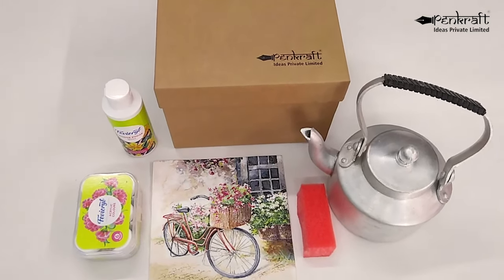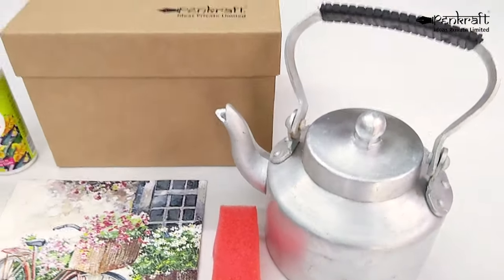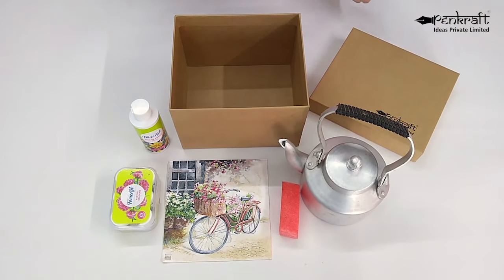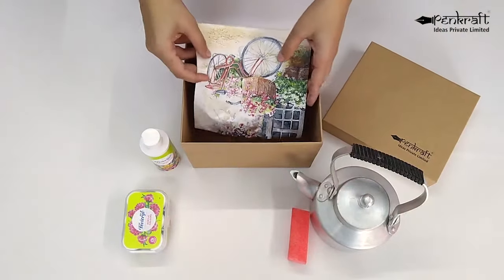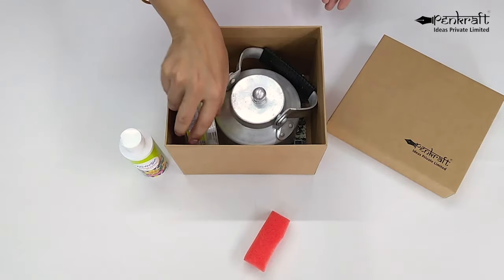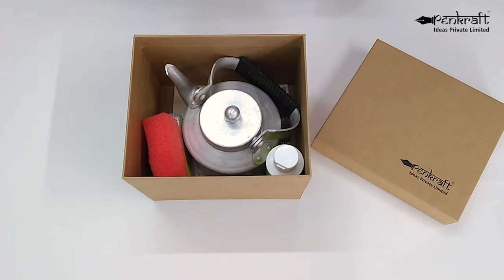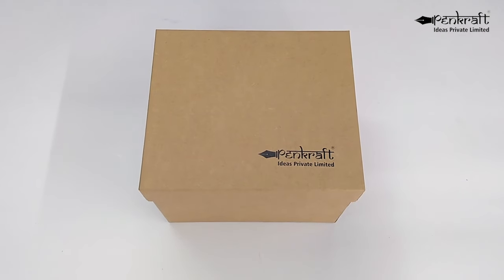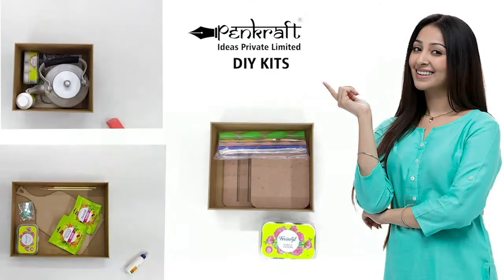Learn Decoupage Art | Decoupage On Kettle | DIY Kit| BY PENKRAFT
Hey art enthusiast!

Have you unleashed your creative skills yet? And made use of the extra time at home that the pandemic and the ensuing lockdown has given as the silver lining in these difficult times?

If not, now is the opportunity to hone your artistic skills with Penkraft DIY Art Kits that come with a free video tutorial! And here’s a video that gives you an inside view of what to expect when you order these Penkraft DIY Kits on our website or at @Amazon.

And here’s what you can do next:-
- Choose the ArtForm from the variety available and the object
- Order the kit.
- Watch the accompanying VideoTutorial and execute the art form!
And don’t forget to tag Penkraft on the art work you create and post on social media - because we have a PenkrafterOfTheWeek every week for the best art work created from our DIY Kits and posted on Facebook / Instagram!